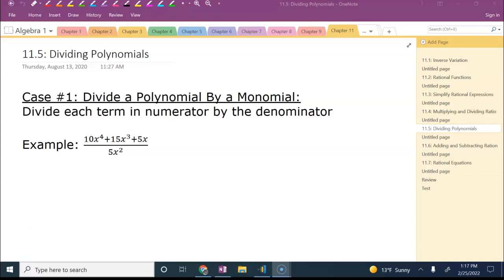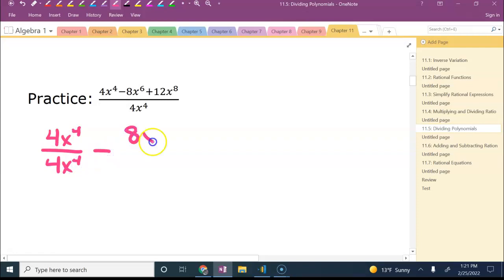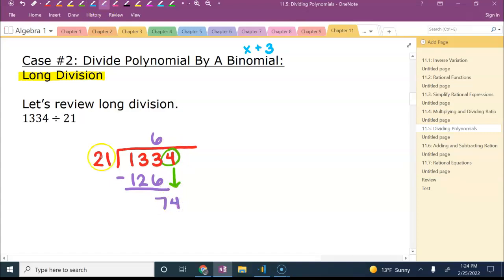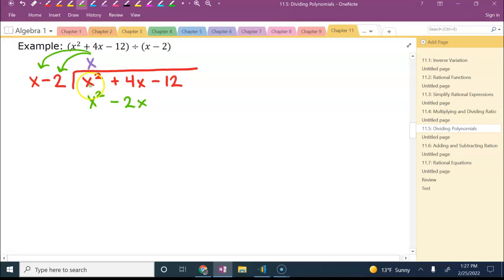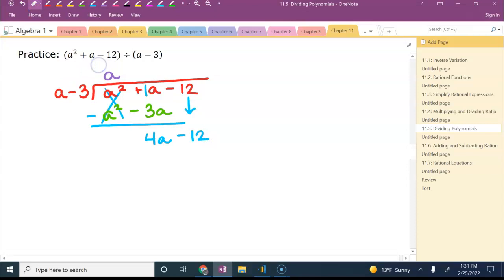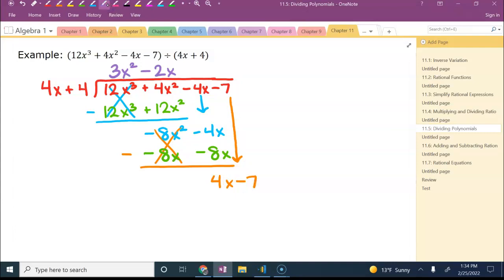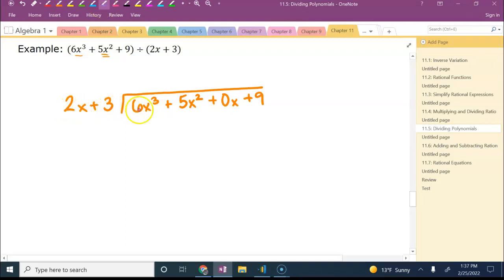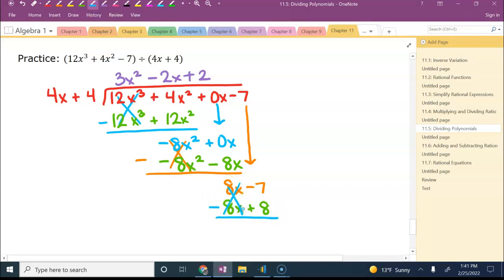Algebra - 11.5 Dividing Polynomials